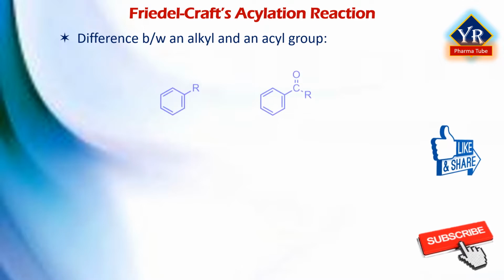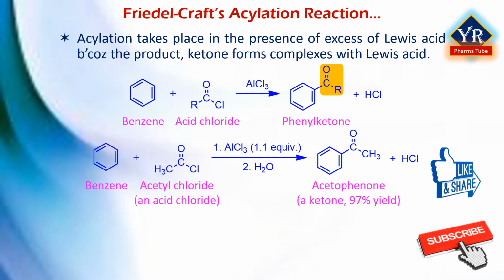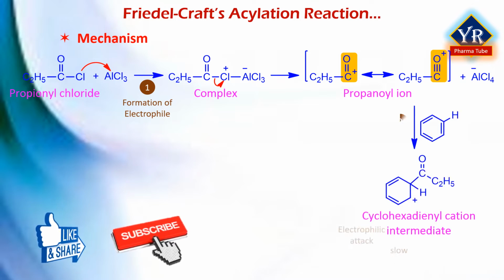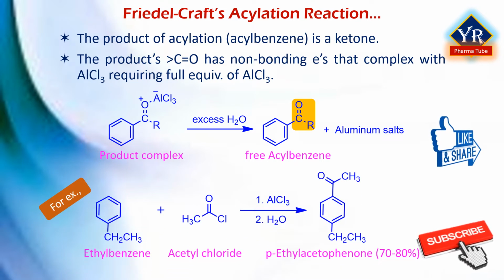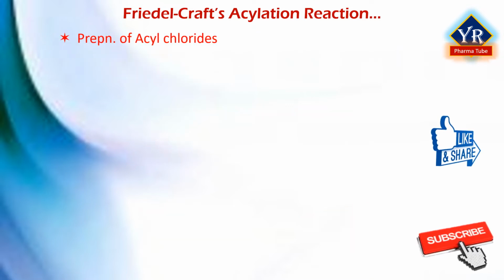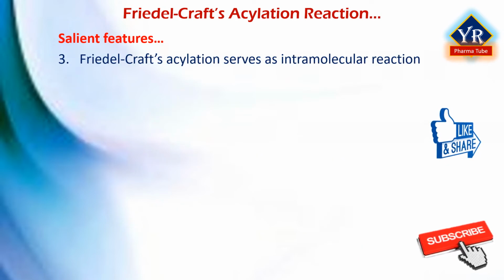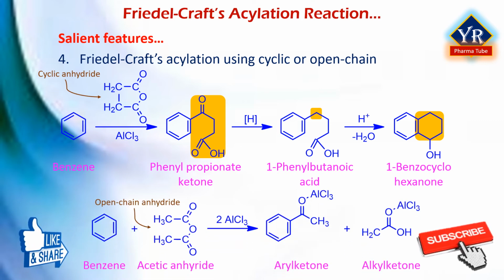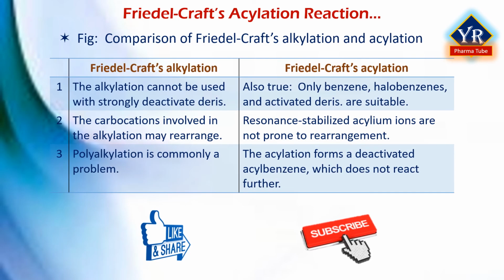Reactions of Benzene - Friedel Craft's Acylation Reaction | YR Pharma Tube | Dr. Rajeshwar Yerra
Also watch,
BENZENE AND ITS DERIVATIVES